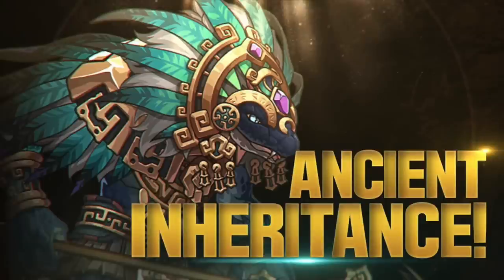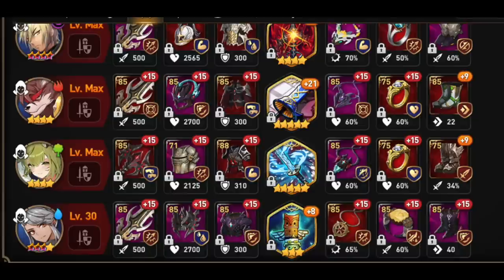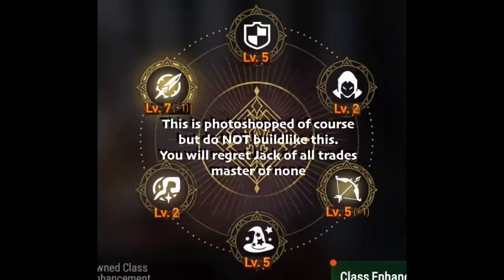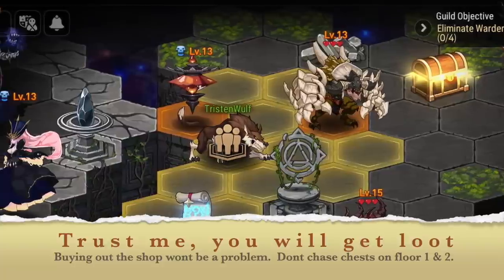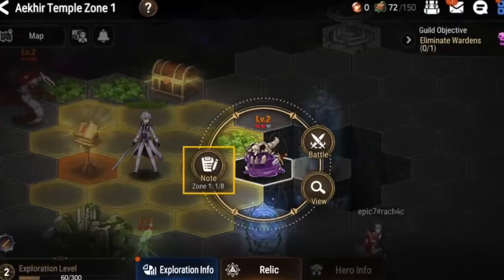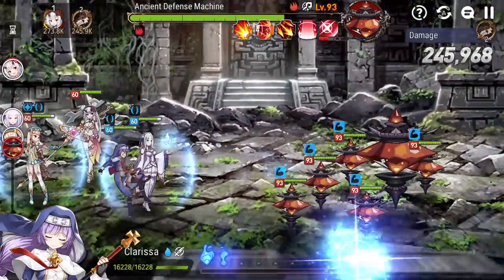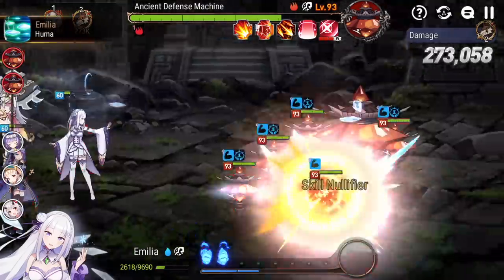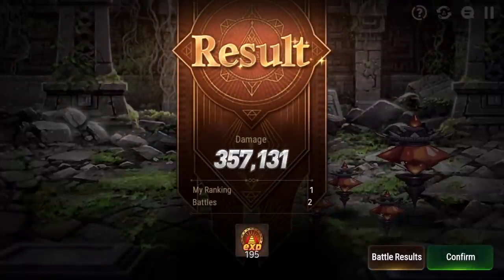Ancient Inheritance Starting Strategy Guide. Tips for players and guild captains alike. Epic Seven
Here is a quick starters primer for the up and coming Ancient inheritance.

Recommended units to enlist:
Warriors
Conc Lilias -  An absolute MUST if you have her, Buffs, debuffs, 2-man. teams
Mercenary Helga - TONS of debuffs, self buffs, high damage, defense breaks
Mediator Kawerik (Handguy) - Cleanser and buffer
Fire Cermia - Self buffs, double hit EE, TONS if damage
Luna - Def Break, TONS if damage
Yuffine - strips, debuffs, lots of damage
Camilla - Dual attacks with DPS with a def break
Commanser Lorina - Lots of damage
Taranor Guard - def breaks and works with dual attack units
Sigret - Damage and debuffs
Alencia - Solid tanky DPS with a def break
Fire Ken - Solid tanky DPS with a def break

Soul Weavers
Tamarinne - One of the most important units for AI
Achates - 2nd most important as she has the most healing per round in the game
Singelica - Buffs and dual attacks
Emilia - heals, cleanses, pushes, buffs
Also usable are
Momo - heals and cleanses
Destina - Cleanses, healing, Raise
Green Rin - Lots of buffs and heals
Green lots - CR pushing healing and buffs
Maid Chloe - Buff and Raise
Dont go overboard with SW.  You want at least 3-4 DPS for every SW as it is unlikely you will take more than 1 SW onto a team

Rangers
Iseria - One of the most important units for AI
Landy - Very high damage output + pushes
Cerise - Strips, Slow, Dual attacks
fire Schuri - CR manipulation and works with dual attack units
Yuna - Great AOE ranager, Buffs and strong damage
Bomb Model Kanna - Buffs, Damage, just a. solid unit
Seaside Bellona - Breaks, target, lots of damage for AOE fights

Mages
Specter tenebria - damage and debuffs
Milim - Self healing, self buffing, Lots of damage
Champ Zerato - Counters, and strips with violin and fairytale, Def break, self buff